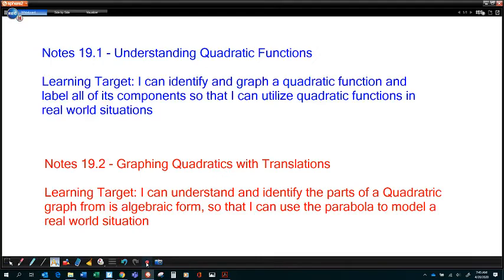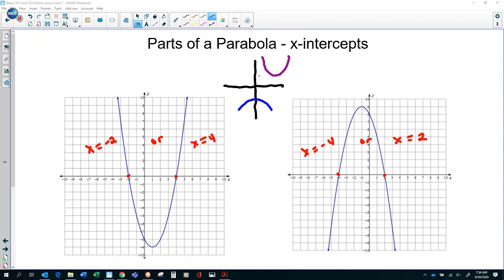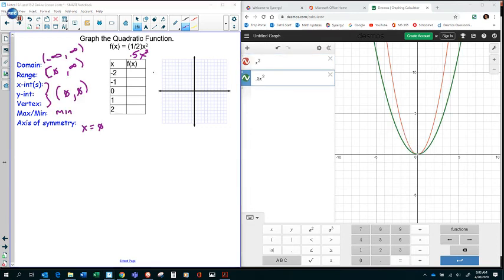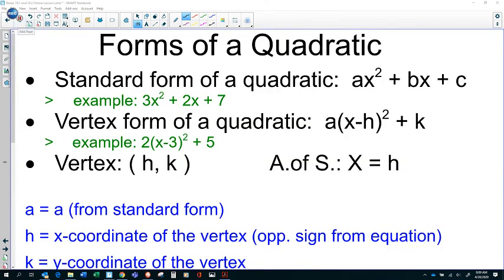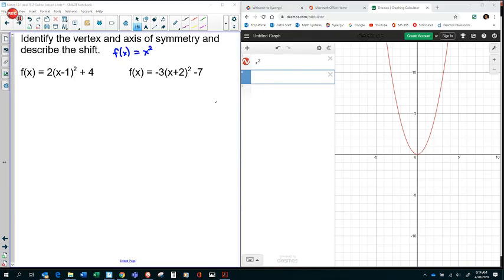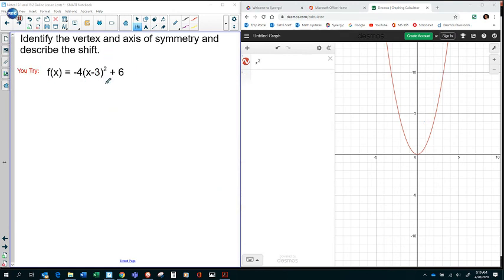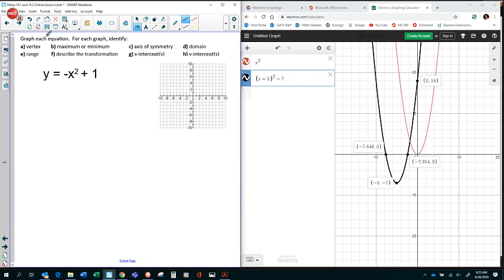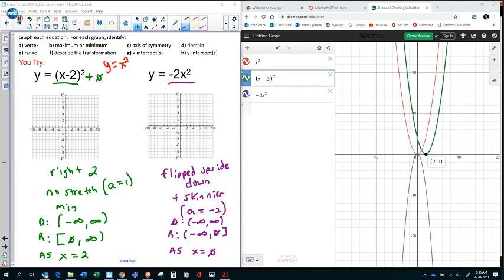Lesson 19.1 and 19.2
Understanding Quadratics and Their Shifts